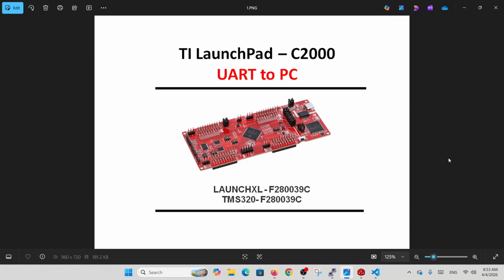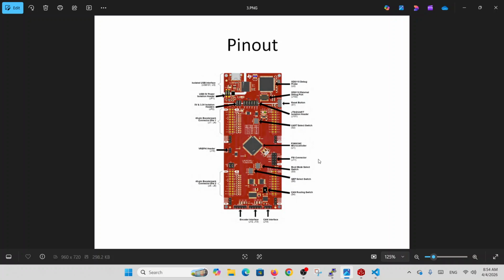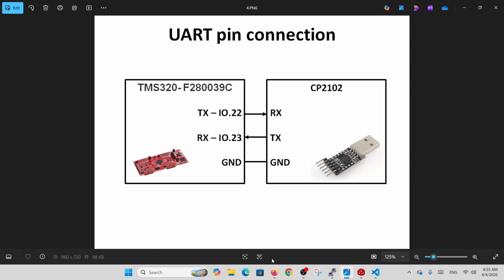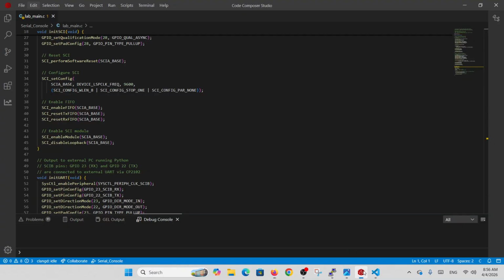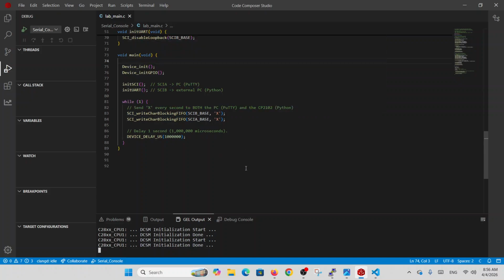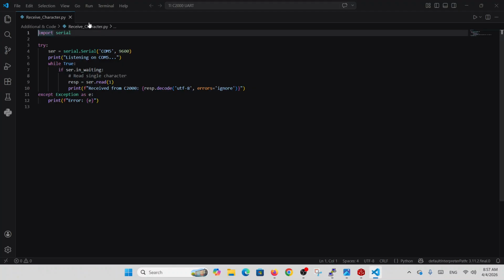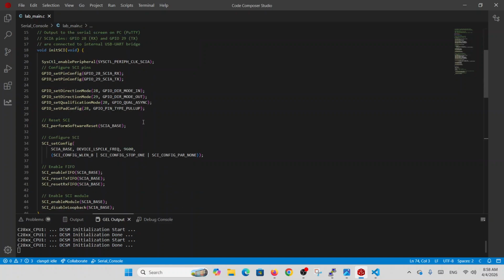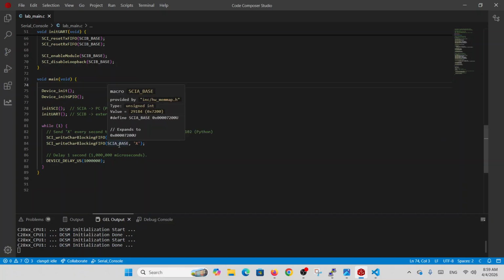UART from TMS320 to PC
Sends a character from the TI TMS320 LaunchPad LAUNCHXL-F280039C to the PC via two UART connections in parallel.